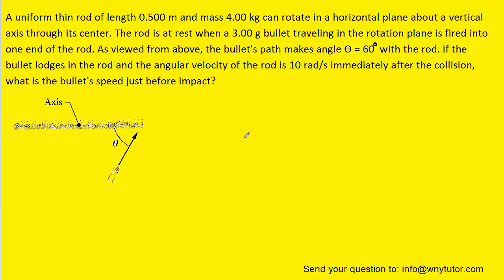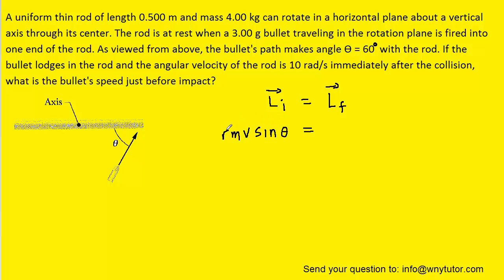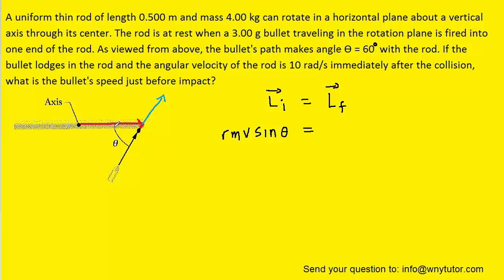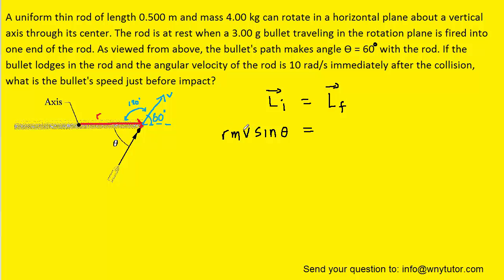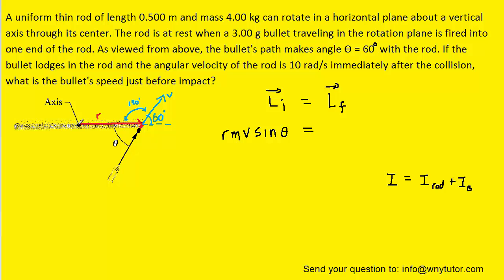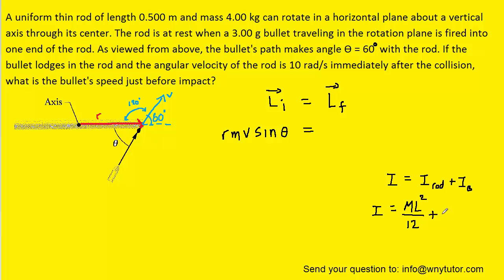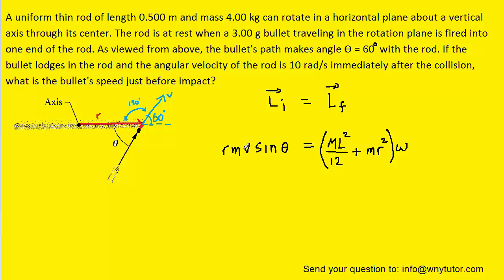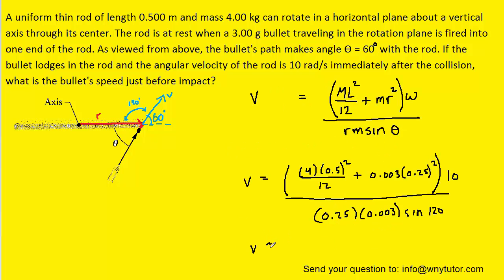A uniform thin rod of length 0.500 m and mass 4.00kg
A uniform thin rod of length 0.500 m and mass 4.00 kg can rotate in a horizontal plane about a vertical axis through its center. The rod is at rest when a 3.00 g bullet traveling in the rotation plane is fired into one end of the rod. As viewed from above, the bullet's path makes angle ϴ = 60° with the rod. If the bullet lodges in the rod and the angular velocity of the rod is 10 rad/s immediately after the collision, what is the bullet's speed just before impact?